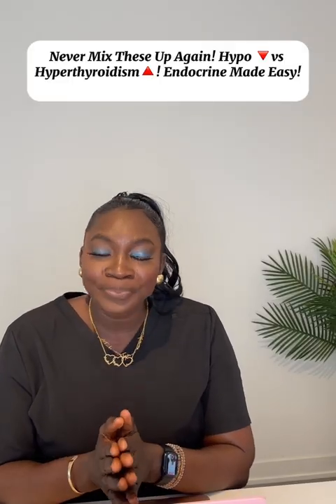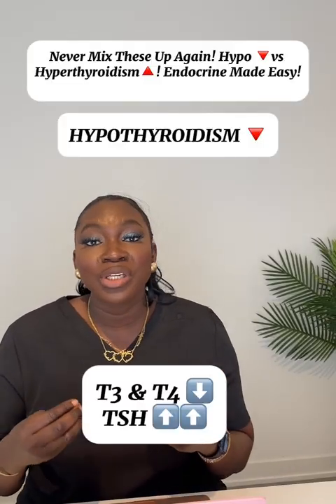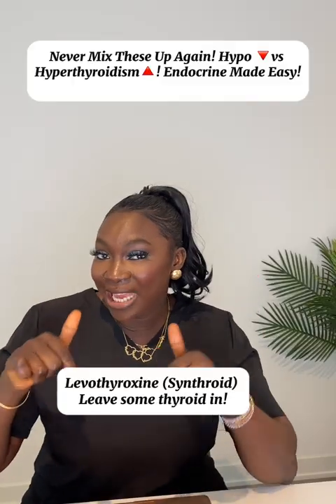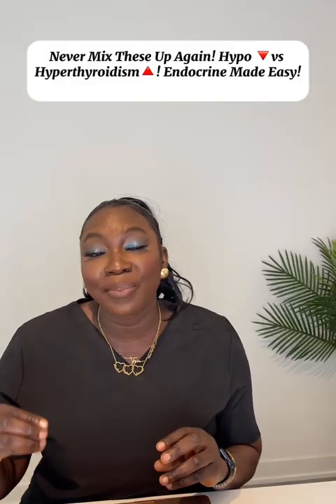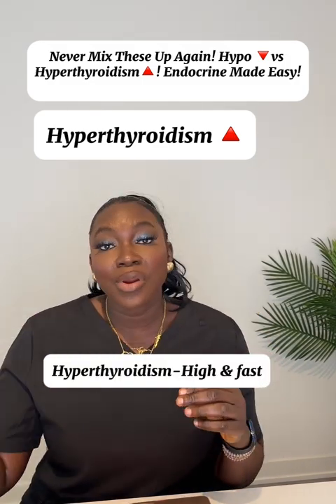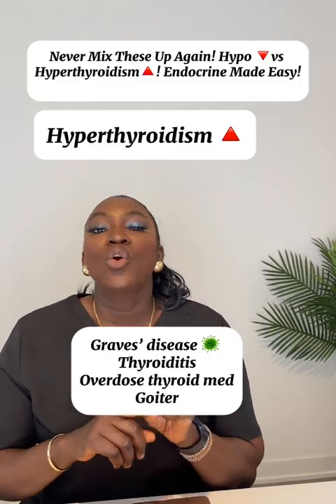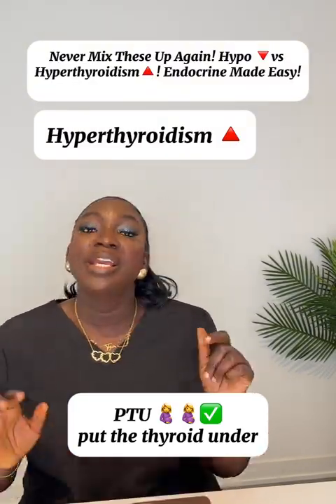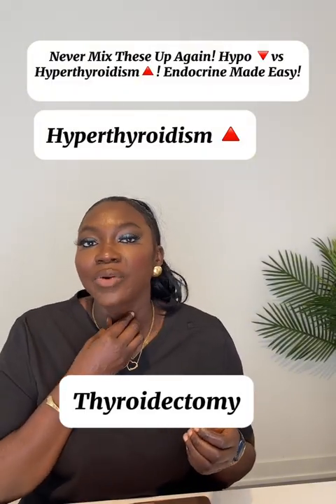ENDOCRINE DISORDERS HYPO VS HYPERTHYROIDISM NURSING SIMPLIFIED